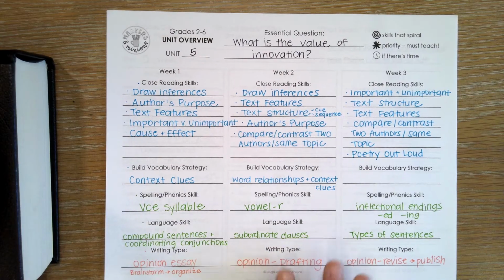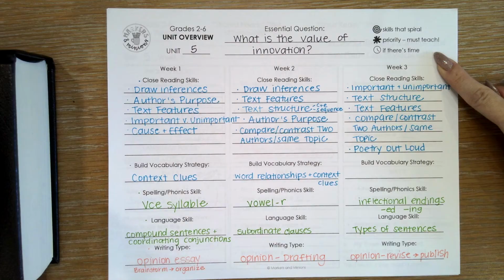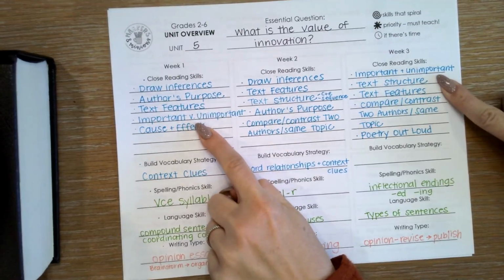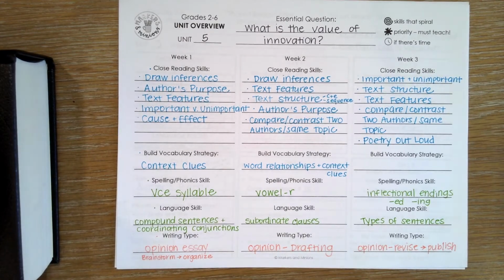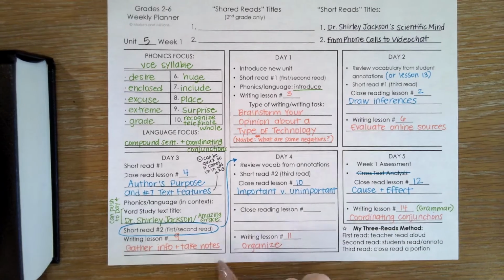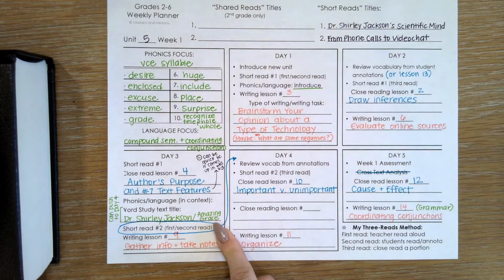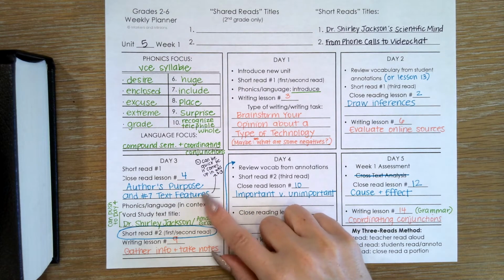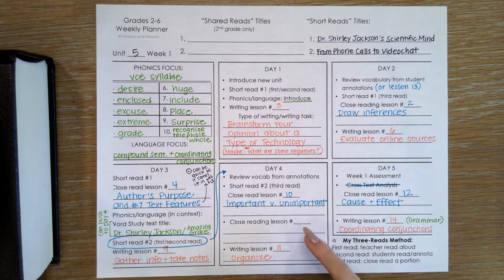Plan With Us: Unit 5 Benchmark Advance Planning Breakdown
👍 To watch my Benchmark videos live, join me over in my Facebook Group: Benchmark Advance Planning, Organization, and Tips

✉️ Want to receive Five Days of Benchmark Freebies and stay up-to-date on Markers and Minions sales?